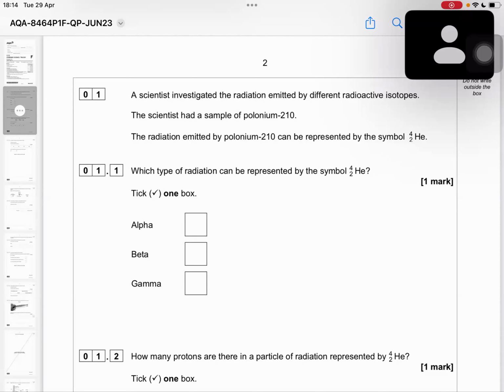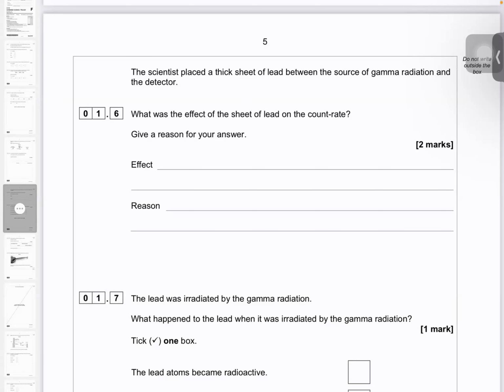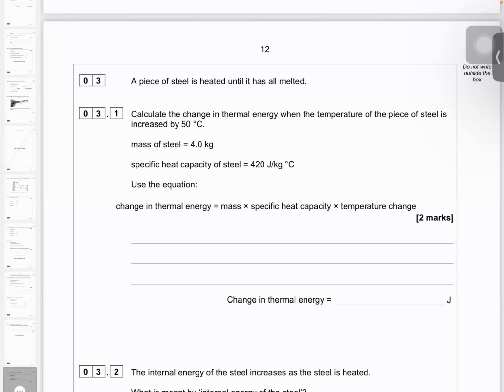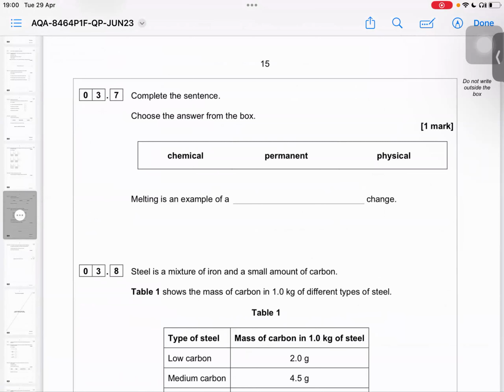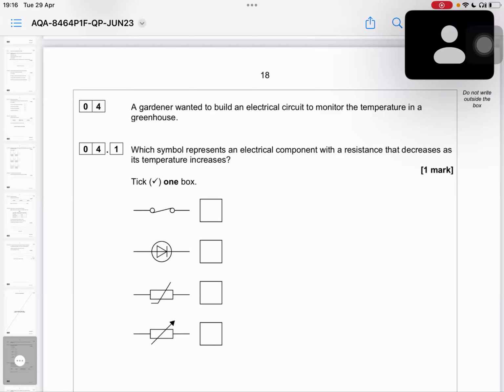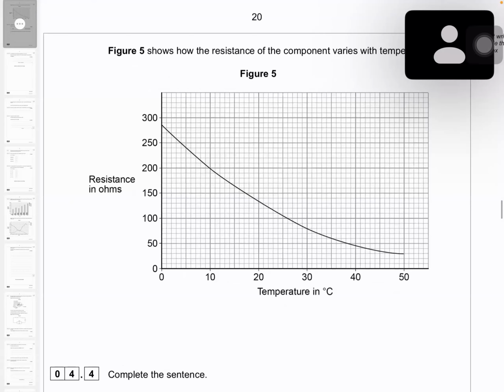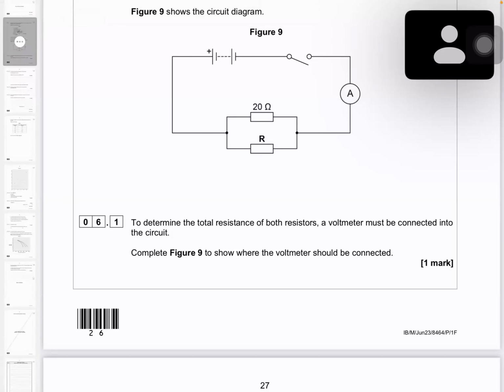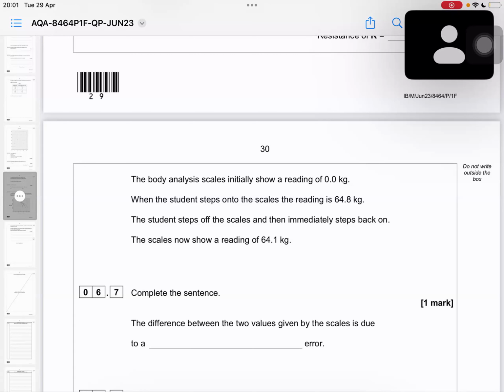Walking Noah through 2023 June AQA Foundation Physics Paper 1